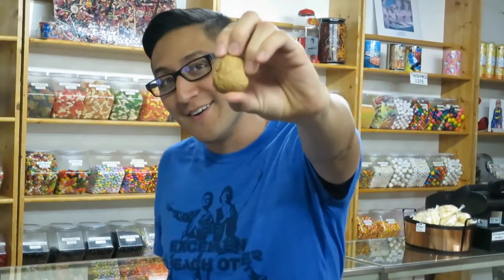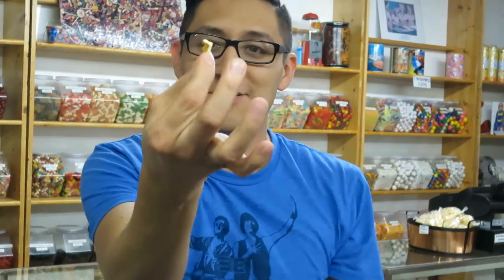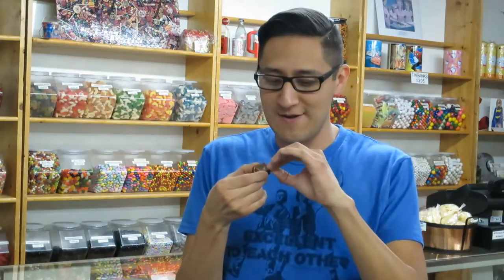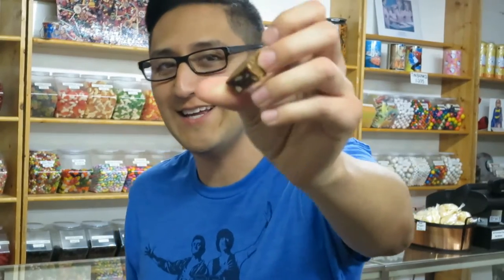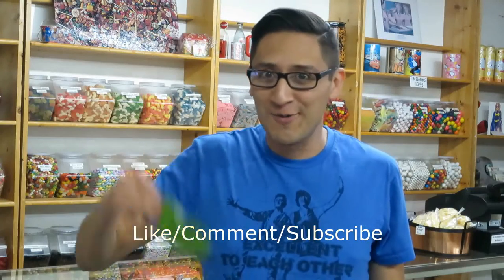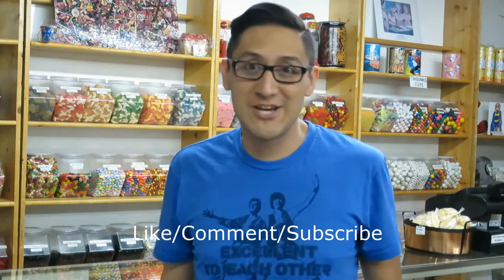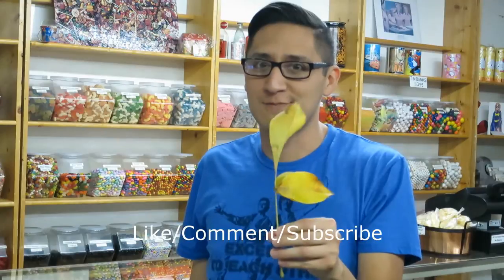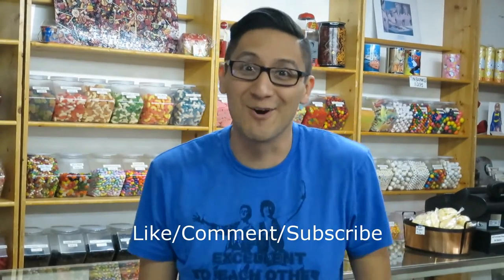Walnettos // TheCandyGuy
I talk about Walnetto’s and give a lecture on the walnut seasonal growth.

“Summer” feat. Robyn Bromfield

If you are curious where I get my nerdy/geeky shirts, here’s the link to a monthly subscription of awesome stuff in a small box: Loot Crate There are sometimes promotional codes available.